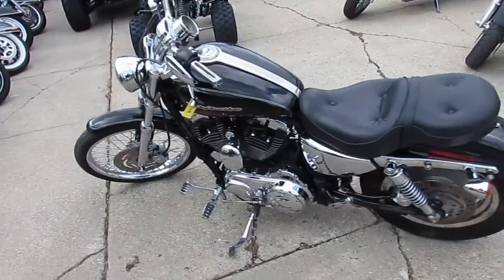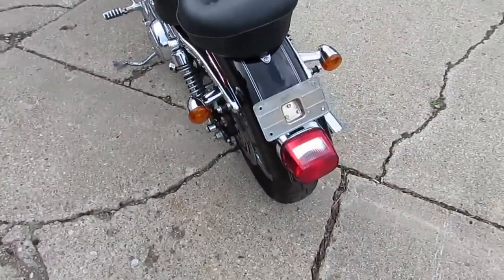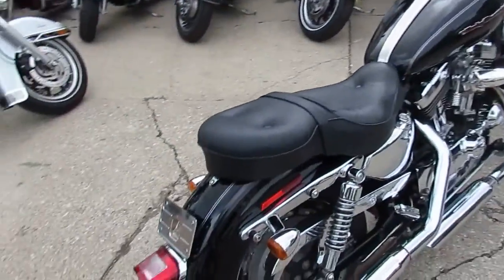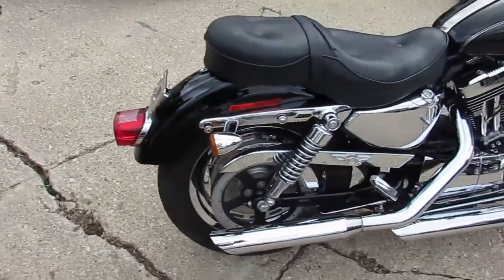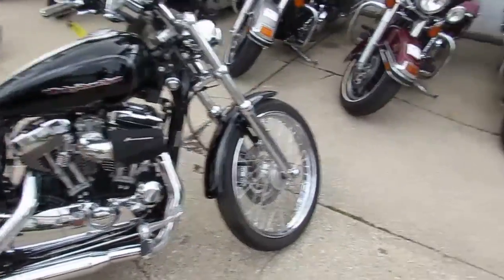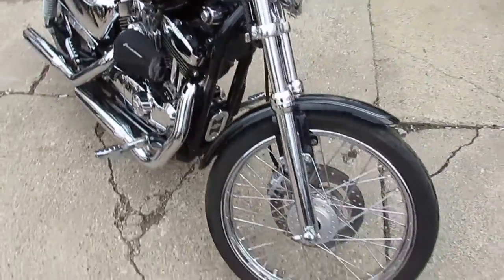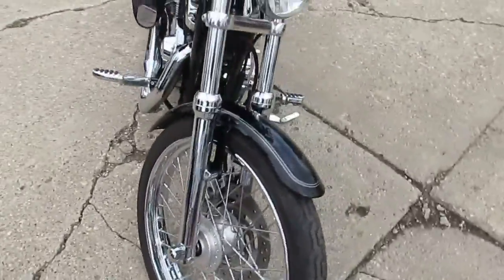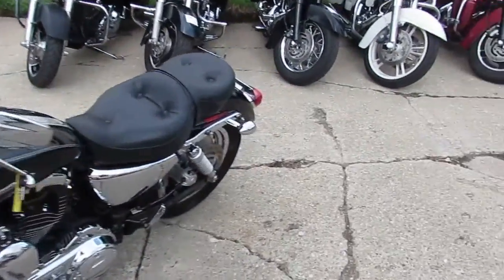2005 Harley Sportster 1200 for sale in Michigan U4128